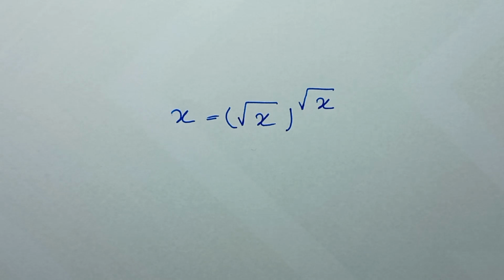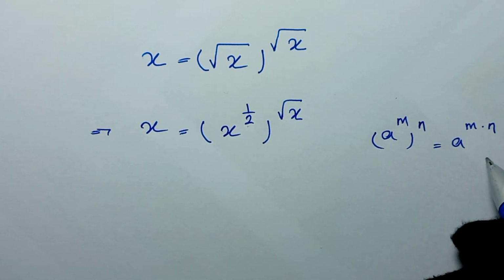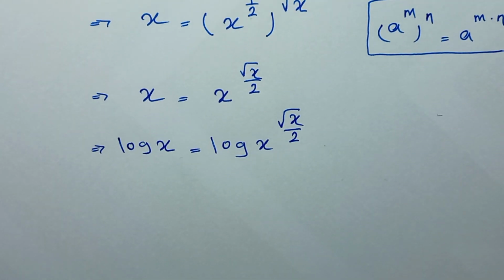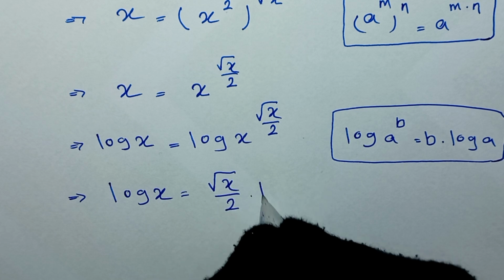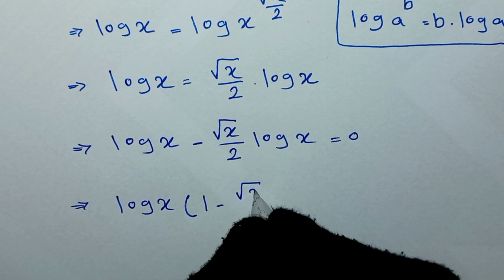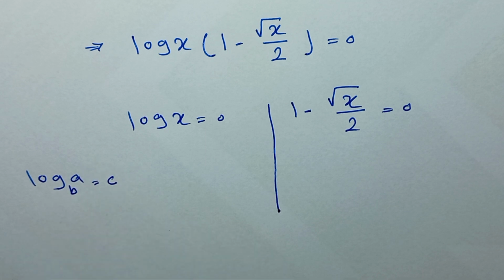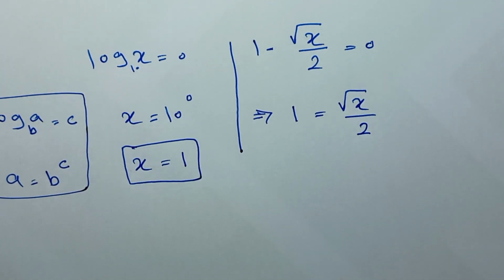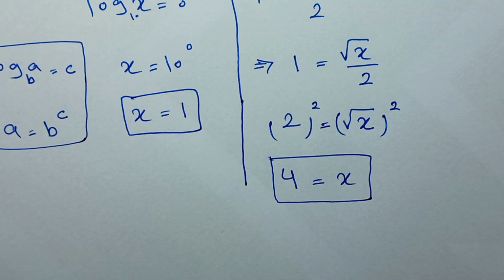Math Olympiad | A Nice Exponent Problem | How to solve for X in this Problem ?